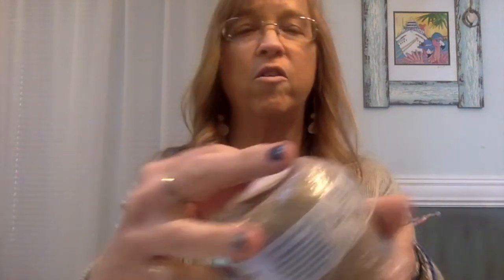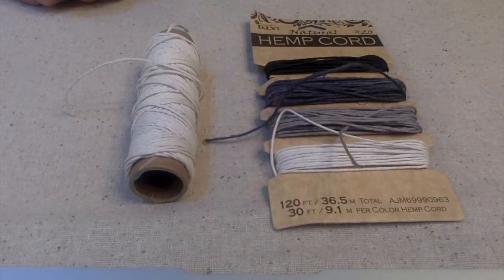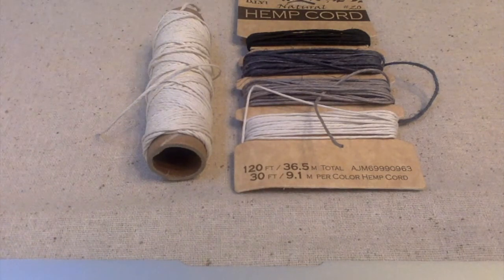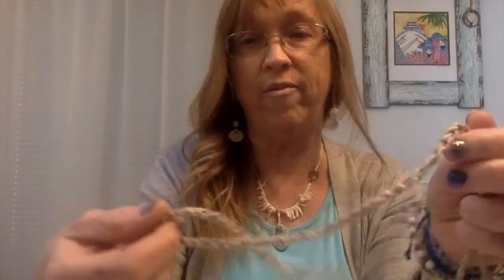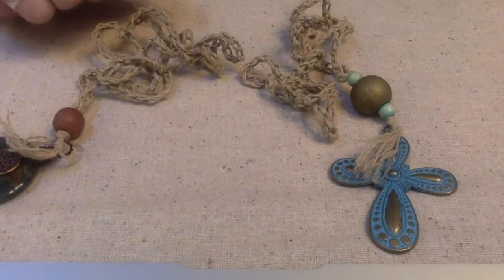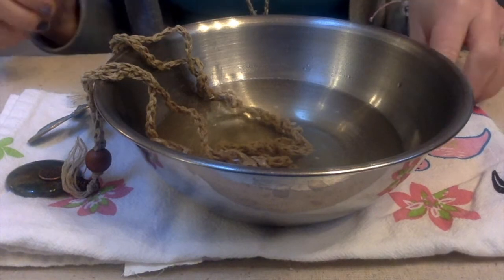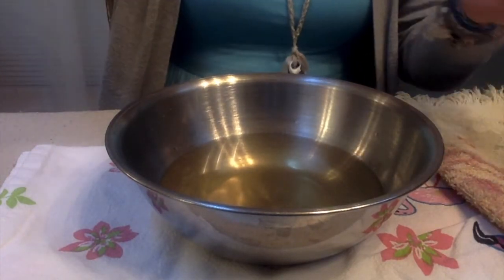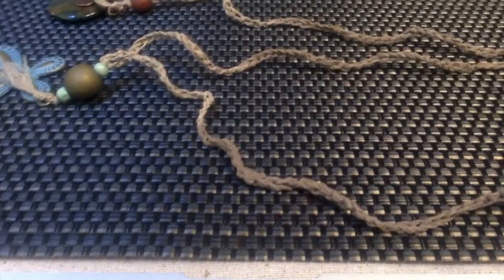An Easy Way to Soften and Clean Hemp Jewelry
I've had a few of you ask me  if hemp jewelry is itchy, and if so, how do you soften it. There are several ways to do this, and in this video, I show you an easy way to soften, and clean your hemp jewelry.